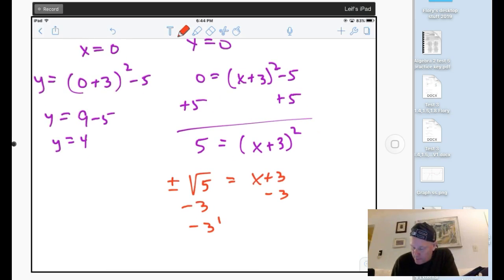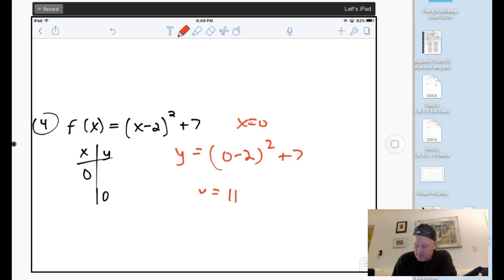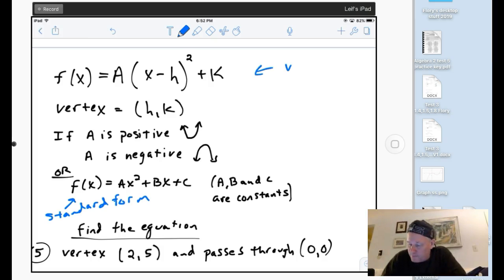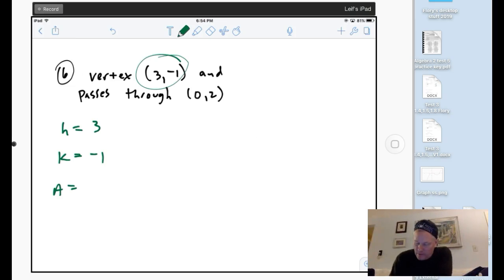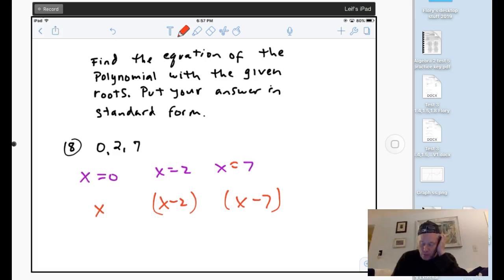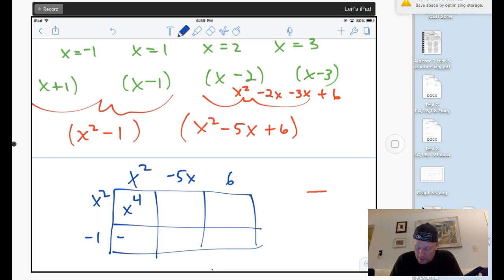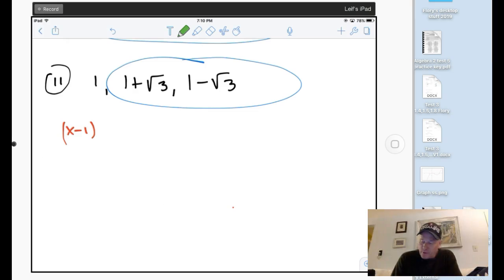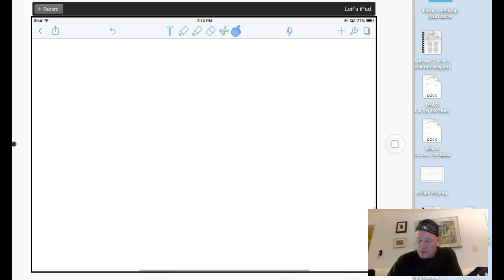Pre-Calculus Parabolas Sketch the graph vertex intercepts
"If you want me to take this down please let me know! I will respond in the 24 hours of receiving the message!"